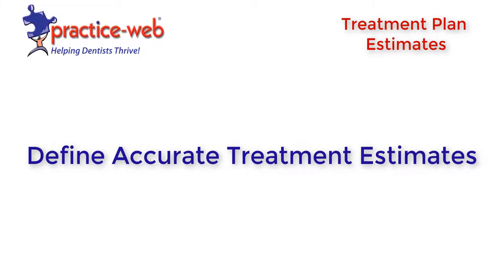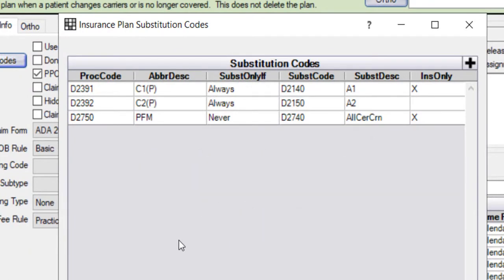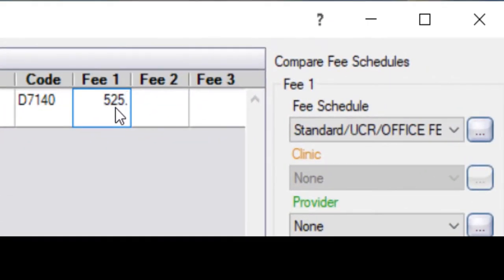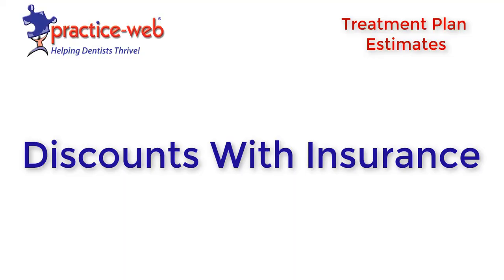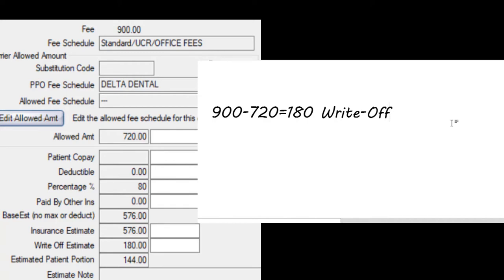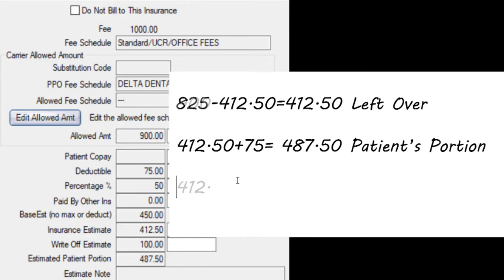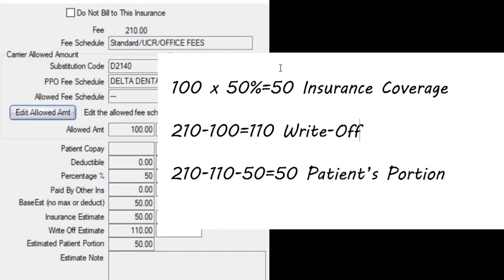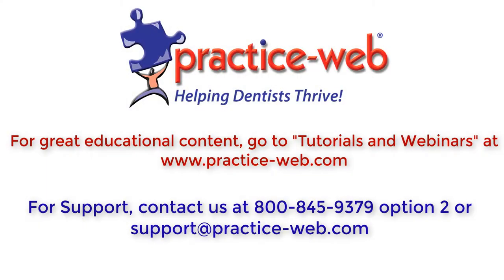Practice-Web: Treatment Plan 2 - Treatment Plan Estimates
In this Tutorial, you’ll learn how to:
1) Define “accurate” treatment estimates in Practice-Web
2) Understand how insurance plans affect estimates and updating fees
3) Analyze the treatment plan, fees, and coordination of benefits
4) Understand treatment estimate details and breakdown
5) Apply discounts to uninsured and cash treatment plans

🌟 CHAPTERS 🌟
00:00-01:04  - Intro
01:05-01:58 - Define Accurate Treatment Estimates
01:59-03:52 - Understand How Insurance Plans Affect Estimates and Updating Fees
03:53-04:38 - Automated Features Impacting Treatment Plans
04:39-05:44 - Insurance Remaining Grid
05:55-06:04 - Troubleshooting Inaccurate Estimates and Updating Fees
06:05-07:19 - Saving Treatment Plans
07:20-09:50 - Analyze the Treatment Plan, Fees, and Coordination of Benefits
09:51-10:16 - Discounts with Insured Patients
10:17-10:56 - Other Benefits in the Description Field
10:57-15:45 - Understand Treatment Estimate Details and Breakdowns
15:46-19:39 - Estimate Breakdowns: Substitution Codes (Downgrade)
19:40-19:56 - Insurance Estimate Overrides
19:57-21:24 - Apply Discounts to Uninsured and Cash Treatment Plans
21:25-21:56 - Closing